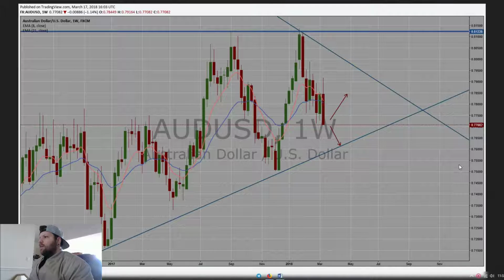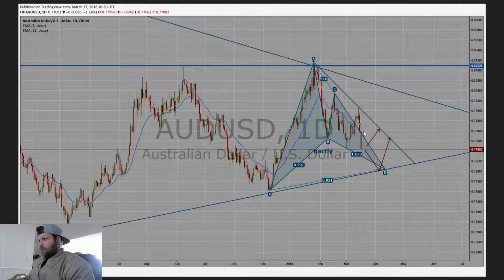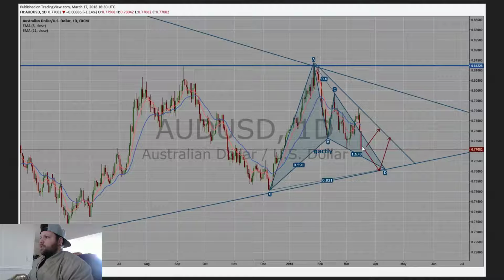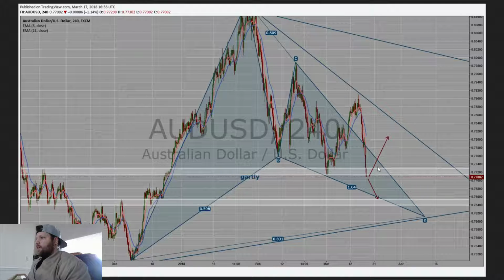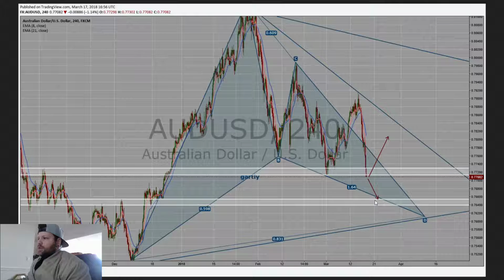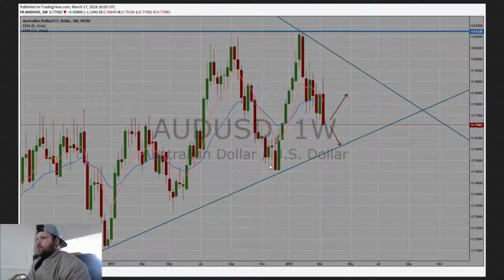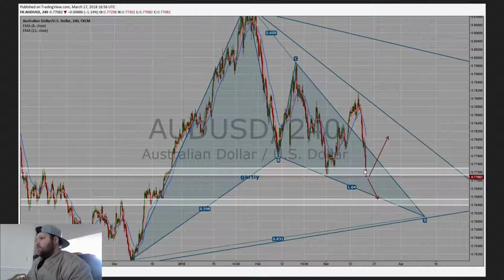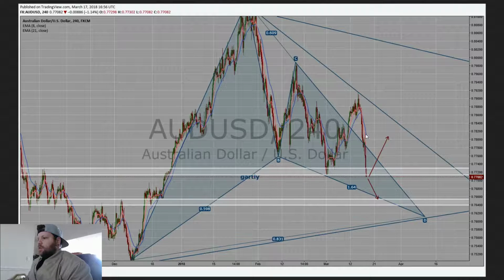AU Outlook *Weekly Forex Outlook Episode 6-6*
A look at AudUsd for this coming week!